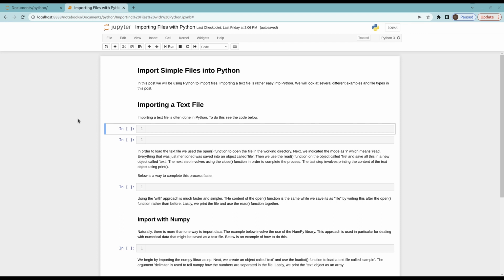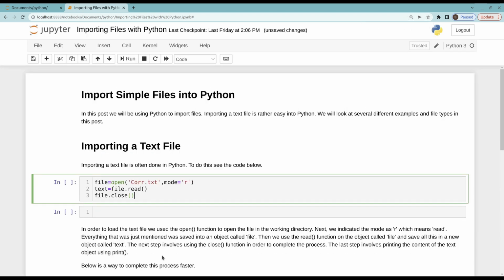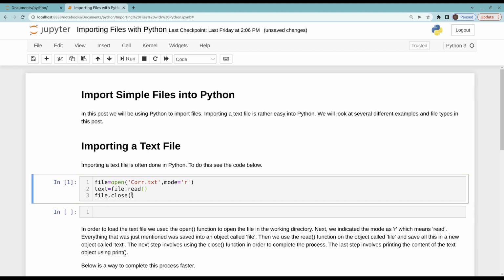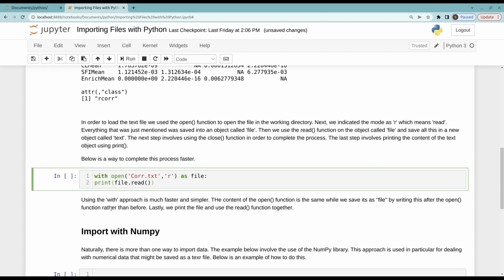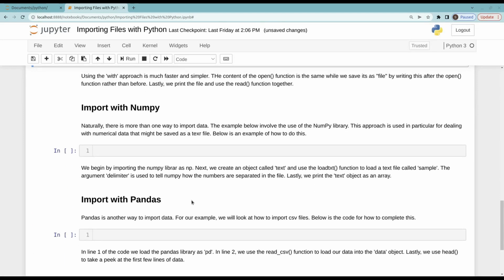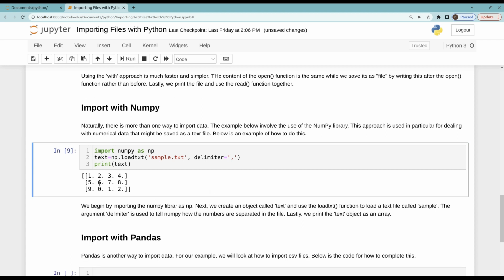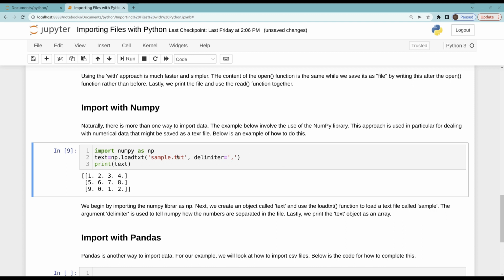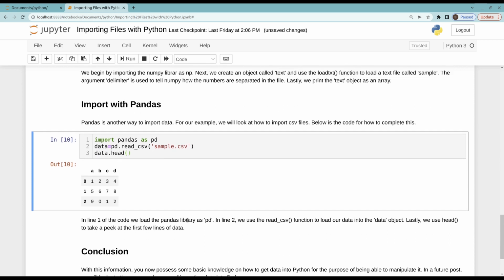Importing Files with Python